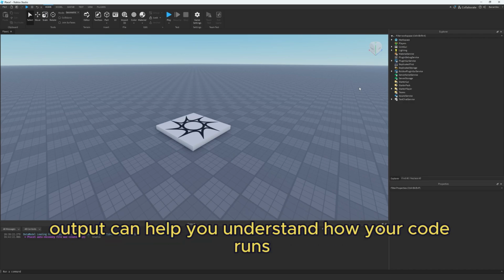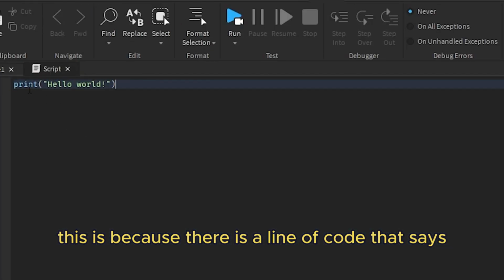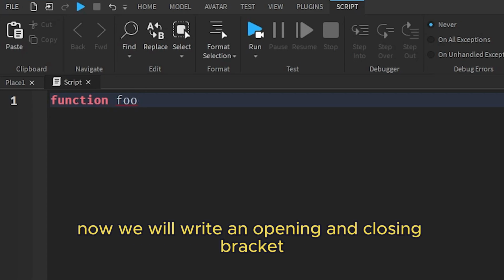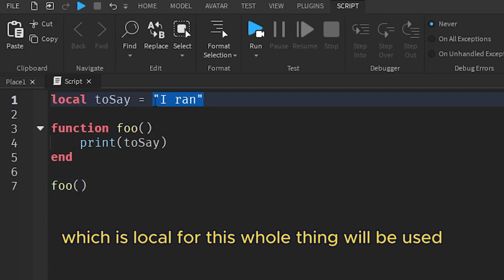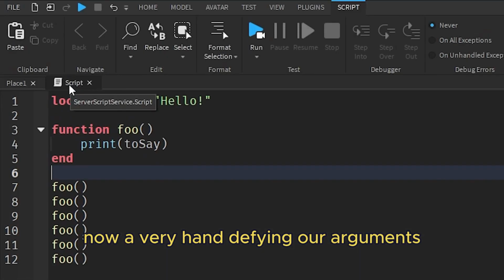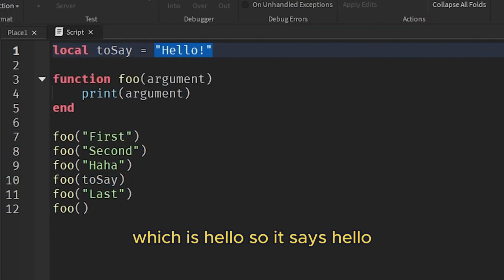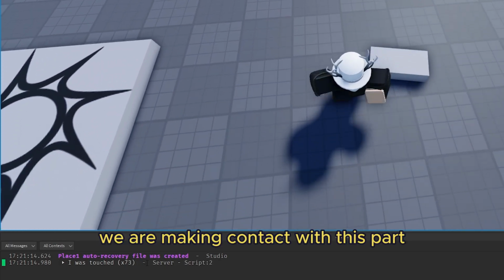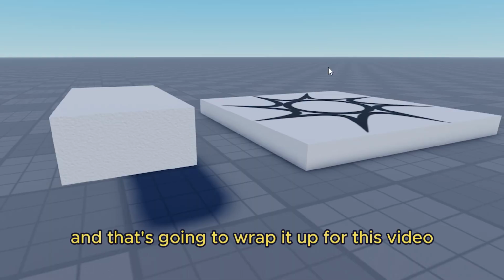#2 CONNECTIONS - Script EASILY Like a Pro [Roblox]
Did you ever want to learn how to script in Roblox Studio? You're in the right place. Learn how to script in simply described steps and get rich.